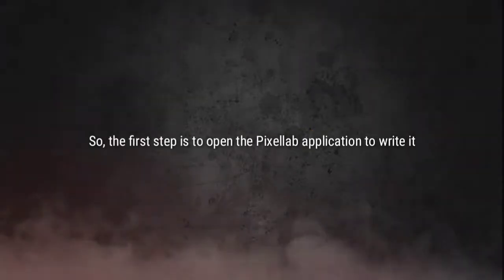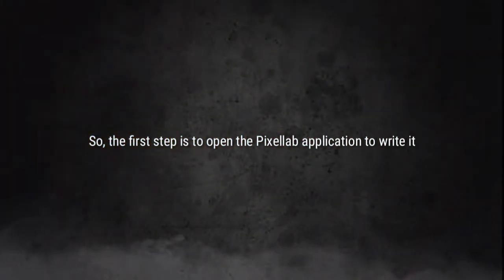CARA MEMBUAT INTRO YOUTUBE CINEMATIC KEREN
Di video kali ini aku akan membagikan tutorial cara membuat intro youtube yang mudah dan keren menggunakan aplikasi kinemaster

simak videonya sampai selesai biar paham

BAHAN